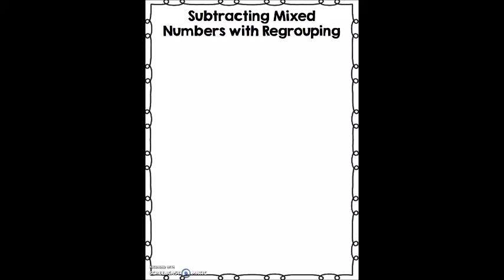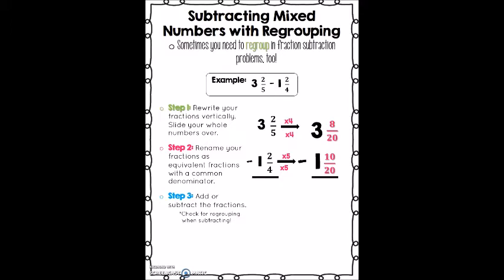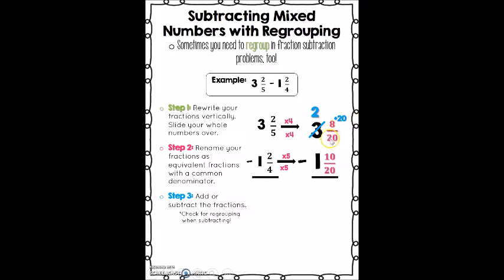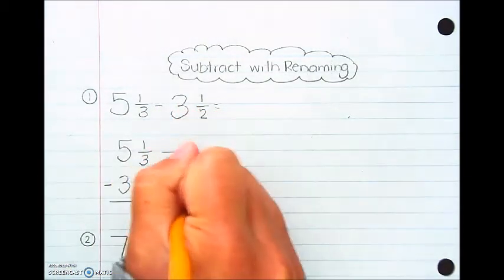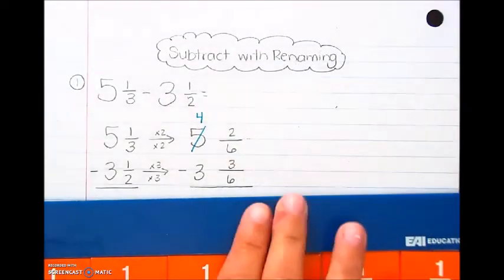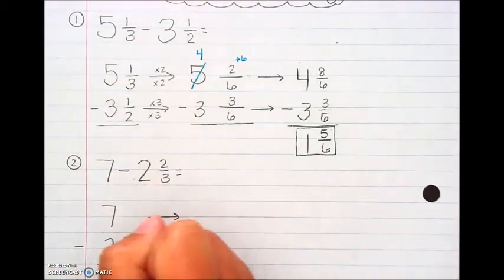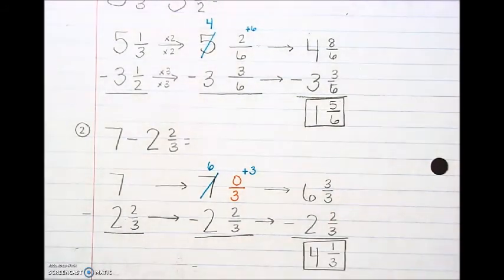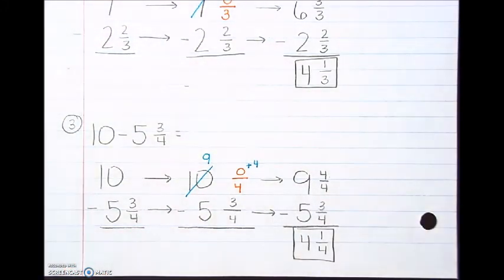6.7 Subtraction with Renaming